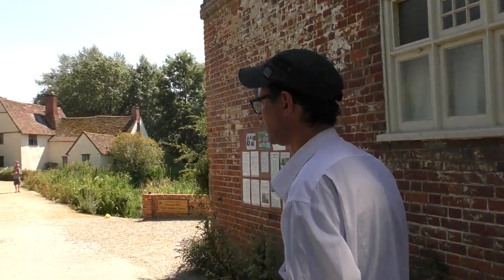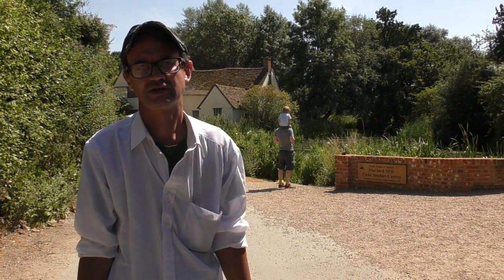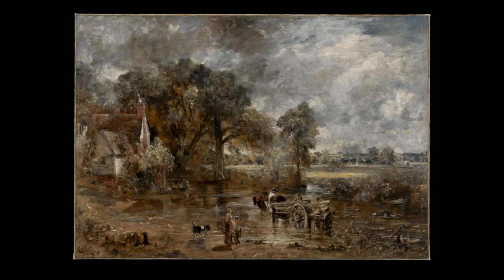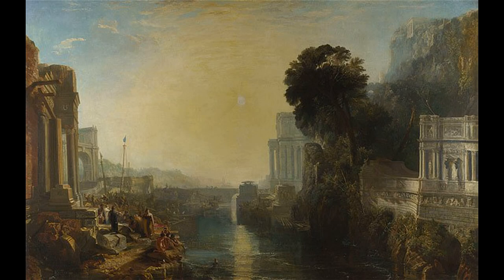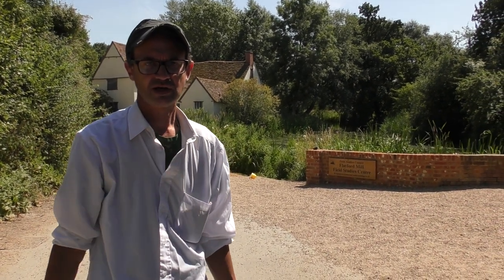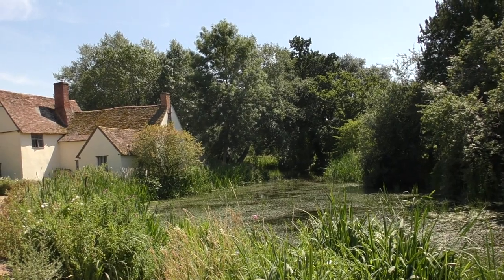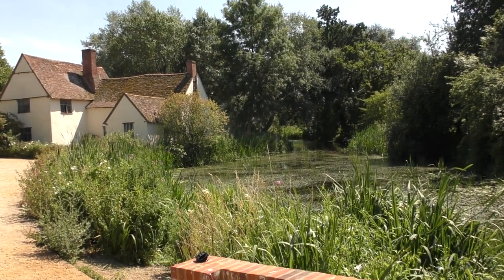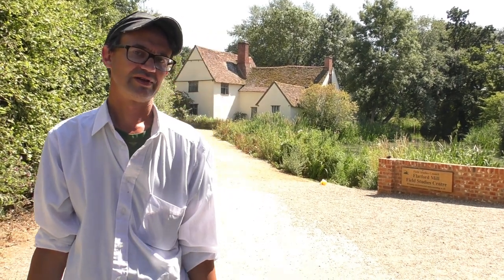A short edited film about an iconic painting by John Constable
The Hay Wain by John Constable, 1821